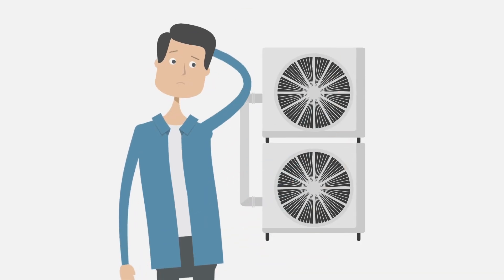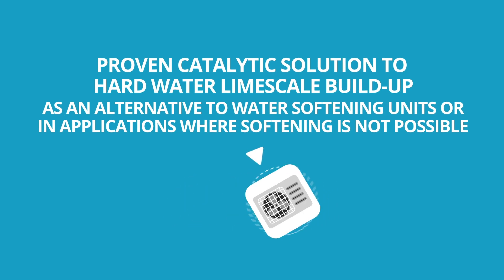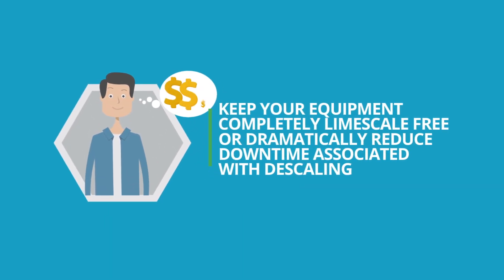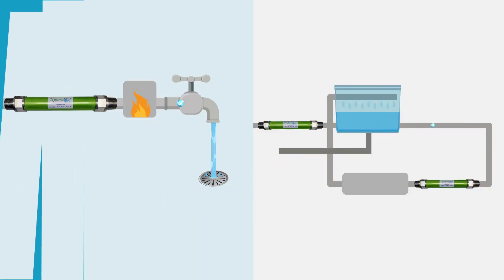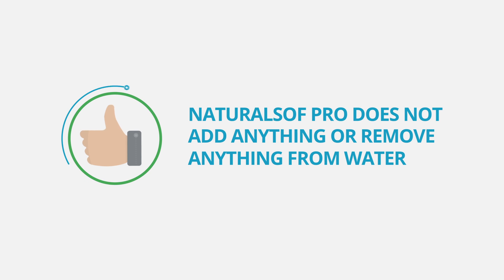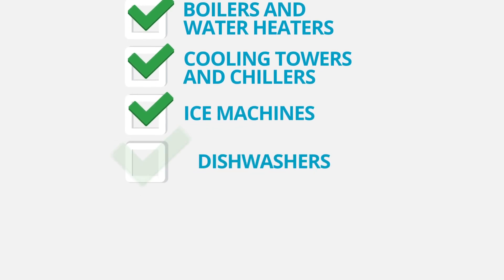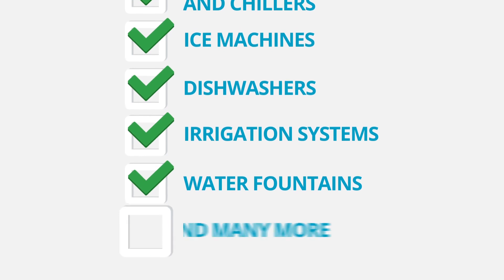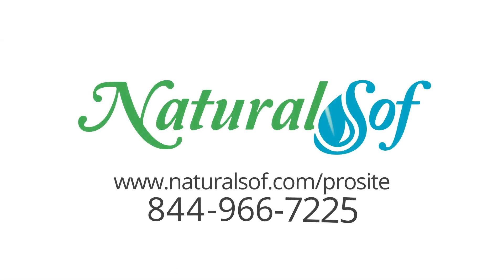Naturalsof PRO Commercial Water Treatment Water Softener Alternative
Do you have equipment and maintenance issues related to calcium and limescale?

NaturalSof Pro is a proven catalytic solution to hard water limescale build-up as an alternative to water softening units or in applications where softening is not possible.

Naturalsof Pro’s effectiveness lasts 10 – 15 years with no maintenance and nothing to replace.  Naturalsof Pro will either keep your equipment completely limescale free or dramatically reduce downtime associated with descaling.

NaturalSof Pro uses the properties of calcium carbonate or limescale to create a soft non-bonding limescale crystal less than 1 micron in size.  The crystals flow to a drain in single pass applications and are removed through blow down in recirculating applications like cooling towers.

NaturalSof Pro does not add anything or remove anything from water.  Some of the most common pieces of equipment protected by Naturalsof Pro are:

* Boilers and water heaters,
* Cooling towers and chillers,
* Ice machines,
* Dishwashers,
* Irrigation systems,
* Water fountains,

Single pass applications like water heaters are protected with one unit on the feed and a unit on the return to the heater of any hot water loops.

Recirculating applications like cooling towers and water fountains are protected with a primary unit on the recirculating pumps and a unit on the make-up water.